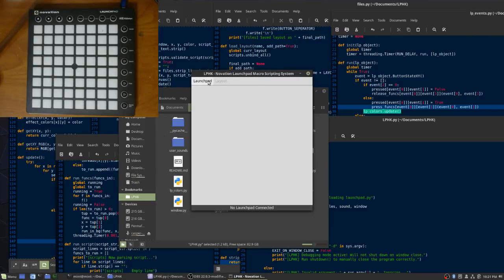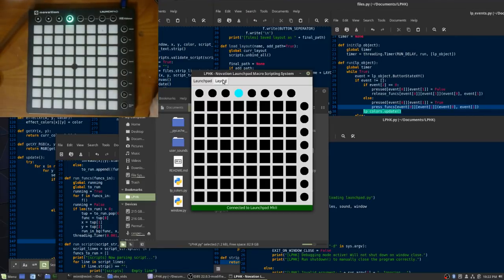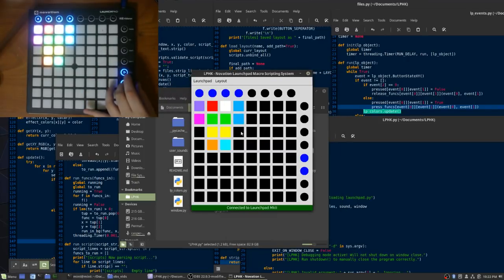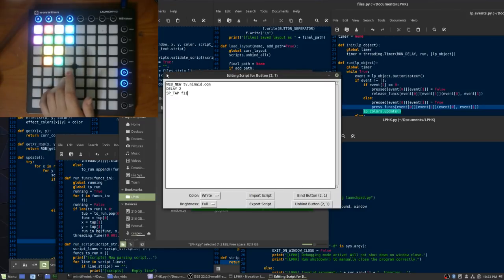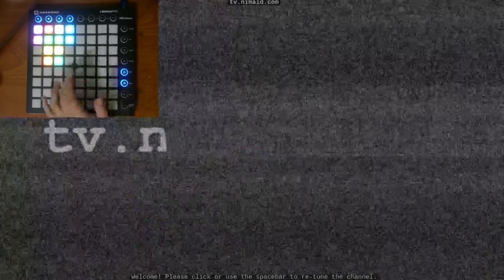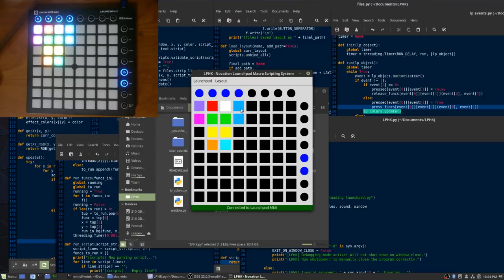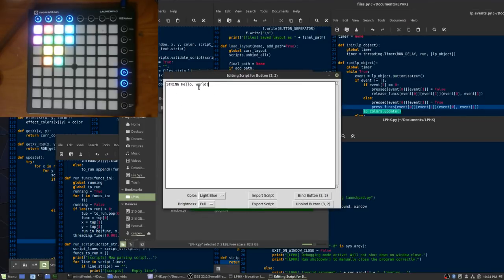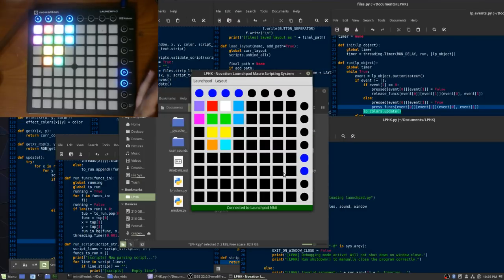LPHK - Novation Launchpad Macro Scripting System: First Look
This is very much in development, and I need beta testers. If you have a bug, please file a bug report on GitHub. If you have a feature request, let me know!